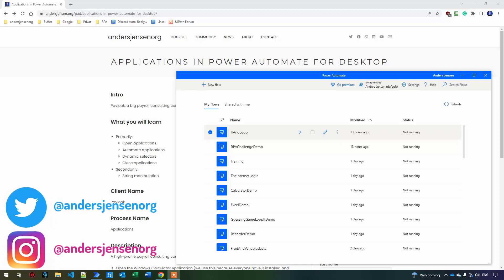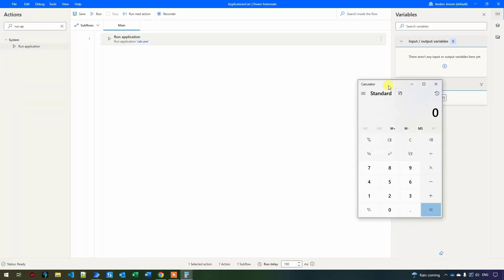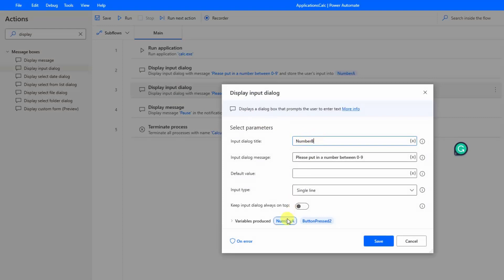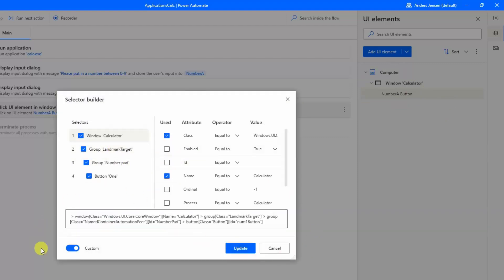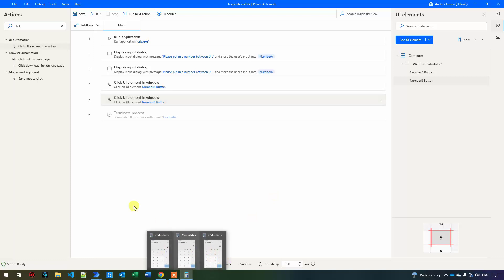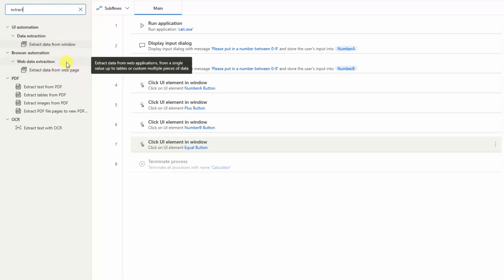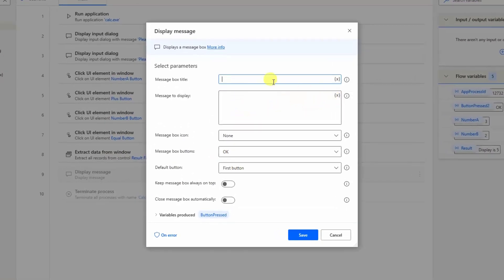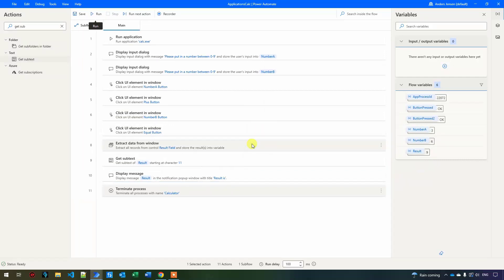UI Automation in Power Automate for Desktop (Full Tutorial)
This video tutorial shows how to do UI Automation in Power Automate for Desktop. Using drag-n-drop and no code, it's easy to click buttons, fill in text, and extract data from the applications. The advanced part of the tutorial demonstrates how to create dynamic selectors.

0:00 Intro

1:37 Open Application in Power Automate for Desktop
The Run application action needs to be used to open an application in Power Automate for desktop. First, fill in the Application path.

2:17 Close Application
Use the Terminate process action to close all instances of an application.

5:25 Click UI element in window
To click a button in an application the Click UI element in window action is used. Find the button in your application and press Ctrl + the left mouse button. It's best practice to rename the UI elements to make the process easier to maintain and update.

6:26 Create a Dynamic Selector
Dynamic selectors are very powerful, as they allow us to move away from a static solution. We use a variable in the selector.

10:58 Extract data from window
The Extract data from a window is used to extract data from a window. Create a UI element, and the result will be stored in a variable.

12:48 Get subtext
Use the Get subtext action to manipulate text and get a part of the text. Remember that the character position is zero-indexed.